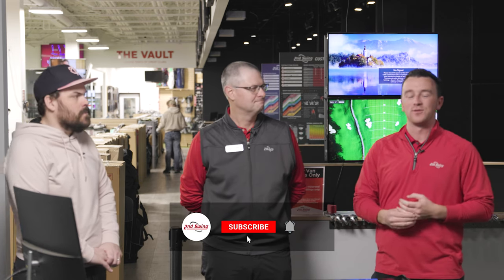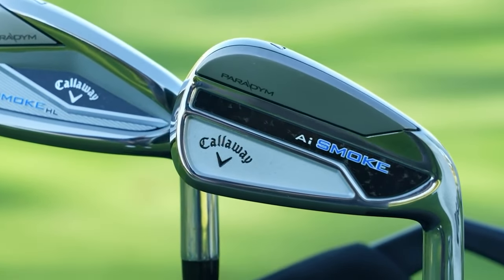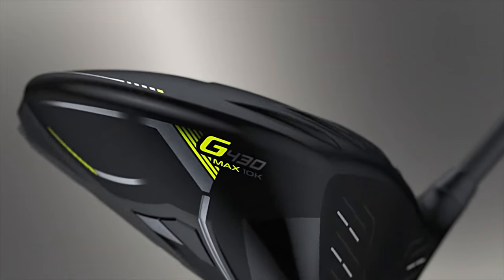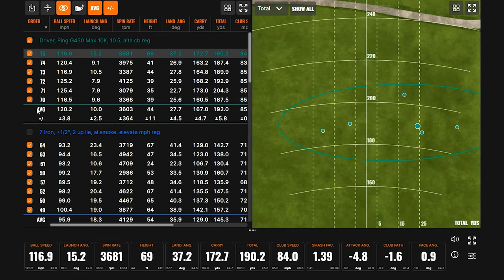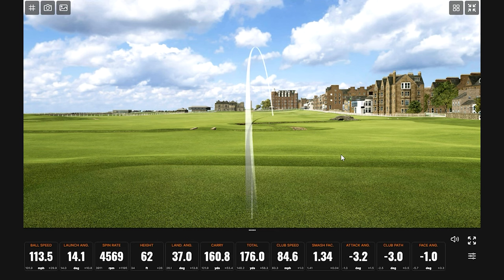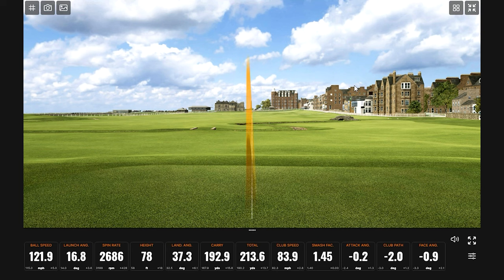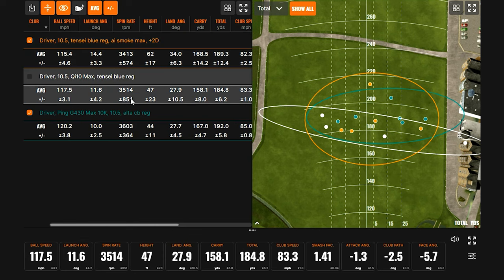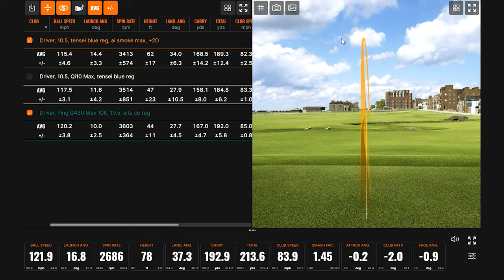PAUL "MEATSAUCE" LAMBERT CLUB FITTING (Part 2)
This club fitting features Paul "Meatsauce" Lambert, a sports radio personality on KFAN Sports Radio in the Twin Cities area. Meatsauce has come to love the game of golf and, with that, has shown an interest in a full bag club fitting to ensure his equipment is fit for his swing.

In this club fitting video, 2nd Swing master club fitter Tyler Fitzel joins to fit Meatsauce for new clubs at the top of his bag, including a driver, fairway wood, and hybrid.